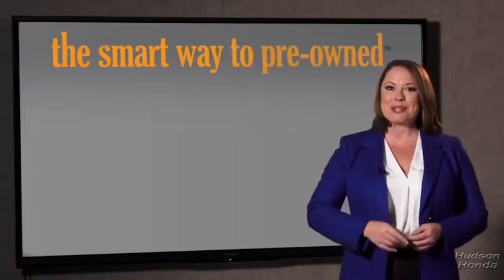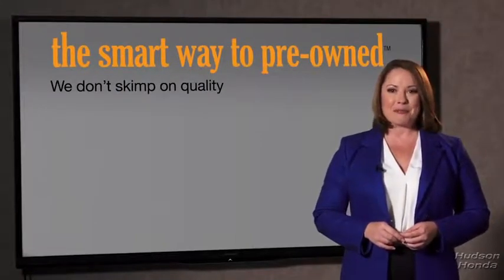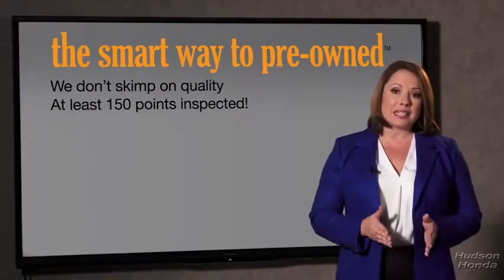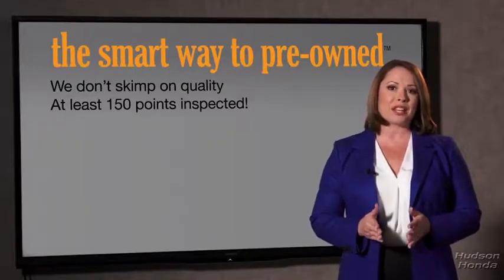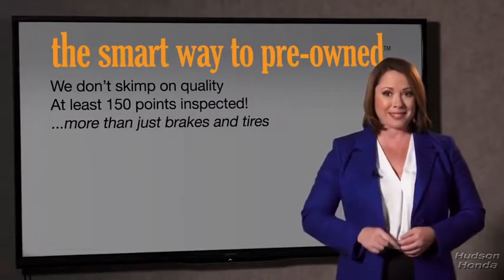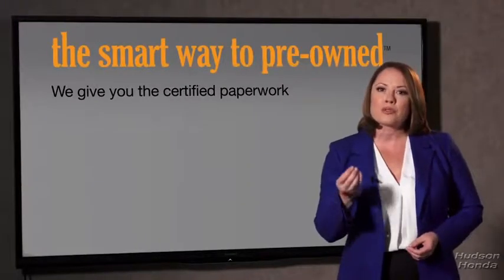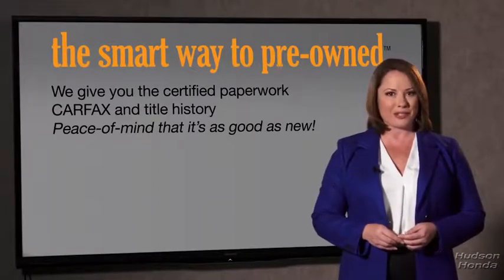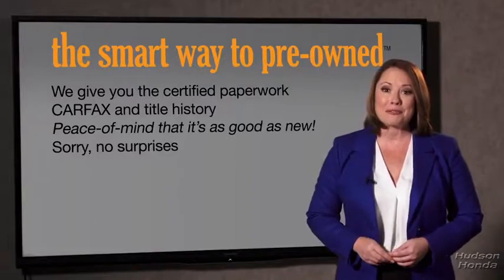2018 Honda HR-V Hudson, West New York, Jersey City, Tenafly, Paramus, NJ HHJM717561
2018 Honda HR-V available in Hudson, New Jersey at Hudson Honda. Servicing the West New York, Jersey City, Tenafly, Paramus, NJ area.

Hudson Honda
6608 John F Kennedy Blvd

Hudson Honda is excited to offer this 2018 Honda HR-V. Want more room? Want more style? This Honda HR-V is the vehicle for you. Everyone hates the gas pump. Skip a few gas stations with this super fuel efficient HondaHR-V. No matter the weather conditions or terrain, this Gray AWD Honda HR-V handles with an elegant confidence. Fine interior appointments complement this vehicle's unprecedented performance. This is about the time when you're saying it is too good to be true, and let us be the one's to tell you, it is absolutely true.
Radio: AM/FM Stereo Audio System (180 Watts) -inc: 6 speakers, 7 display w/high-resolution WVGA (800x480) electrostatic touch-screen and customizable feature settings, Bluetooth HandsFreeLink, Bluetooth streaming audio, Radio Data System (RDS), Speed-Sensitive Volume Control (SVC), 2 front USB audio interface, HondaLink, Pandora compatibility, SMS Text message function and display audio interface,1 LCD Monitor In The Front,Audio Theft Deterrent,Radio w/Seek-Scan, MP3 Player, Clock and Steering Wheel Controls,Integrated Roof Antenna,Liftgate Rear Cargo Access,Variable Intermittent Wipers,Deep Tinted Glass,Black Side Windows Trim,Grille w/Chrome Bar,Front Fog Lamps,Fully Automatic Aero-Composite Halogen Daytime Running Headlamps,Body-Colored Door Handles,Steel Spare Wheel,Wheels: 17 Machine-Finished Alloy w/Black Insert,Express Open/Close Sliding And Tilting Glass 1st Row Sunroof w/Sunshade,Fixed Rear Window w/Fixed Interval Wiper and Defroster,Clearcoat Paint,Black Wheel Well Trim,Body-Colored Rear Bumper w/Black Rub Strip/Fascia Accent,Compact Spare Tire Mounted Inside Under Cargo,LED Brakelights,Lip Spoiler,Tires: 215/55R17 94V M&S AS,Fully Galvanized Steel Panels,Body-Colored Front Bumper,Tailgate/Rear Door Lock Included w/Power Door Locks,Body-Colored Power Heated Side Mirrors w/Manual Folding and Turn Signal Indicator,1 Seatback Storage Pocket,Driver / Passenger And Rear Door Bins,Perimeter Alarm,60-40 Folding Split-Bench Front Facing Manual Reclining Fold Forward Seatback Rear Seat,Proximity Key For Doors And Push Button Start,Driver Foot Rest,Driver And Passenger Visor Vanity Mirrors w/Driver And Passenger Illumination,Interior Trim -inc: Leatherette Instrument Panel Insert, Piano Black And Metal-Look Interior Accents,Cloth Door Trim Insert,Power Door Locks w/Autolock Feature,HVAC -inc: Underseat Ducts,Cloth Seat Trim,Heated Front Bucket Seats -inc: manual height adjustment for driver's seat and adjustable head restraints,Remote Releases -Inc: Mechanical Fuel,Cargo Area Concealed Storage,Full Cloth Headliner,Power Rear Windows and Fixed 3rd Row Windows,Manual Tilt/Telescoping Steering Column,Glove Box,Rear Cupholder,Seats w/Cloth Back Material,Power 1st Row Windows w/Driver 1-Touch Up/Down,Carpet Floor Trim,2 12V DC Power Outlets,Day-Night Rearview Mirror,Delayed Accessory Power,Full Carpet Floor Covering -inc: Carpet Front And Rear Floor Mats,Remote Keyless Entry w/Integrated Key Transmitter, Illuminated Entry and Panic Button,Cruise Control w/Steering Wheel Controls,Air Filtration,Sliding Front Center Armrest,Front Cupholder,Engine Immobilizer,Urethane Gear Shift Knob,Trip Computer,Fade-To-Off Interior Lighting,Outside Temp Gauge,HondaLink Selective Service Internet Access,Full Floor Console w/Covered Storage and 2 12V DC Power Outlets,6-Way Driver Seat -inc: Manual Recline and Fore/Aft Movement,Cargo Space Lights,Manual Adjustable Rear Head Restraints,4-Way Passenger Seat -inc: Manual Recline and Fore/Aft Movement,Automatic Air Conditioning,Gauges -inc: Speedometer, Odometer, Tachometer, Trip Odometer and Trip Computer,Front Map Lights,Analog Display,Transmission: Continuously Variable w/Sport Mode,5.436 Axle Ratio,Front And Rear Anti-Roll Bars,13.2 Gal. Fuel Tank,Engine: 1.8L I-4 SOHC 16-Valve i-VTEC,Strut Front Suspension w/Coil Springs,Torsion Beam Rear Suspension w/Coil Springs,GVWR: TBD,4-Wheel Disc Brakes w/4-Wheel ABS, Front Vented Discs, Brake Assist, Hill Hold Control and Electric Parking Brake,Transmission w/Sequential Shift Control w/Steering Wheel Controls,Automatic Full-Time All-Wheel Drive,Single Stainless Steel Exhaust,Electric Power-Assist Steering,Permanent Locking Hubs,Gas-Pressurized Shock Absorbers,Back-Up Camera,Dual Stage Driver And Passenger Seat-Mounted Side Airbags,Side Impact Beams,Low Tire Pressure Warning,VSA Electronic Stability Control (ESC),Curtain 1st And 2nd Row Airbags,Rear Child Safety Locks,Honda LaneWatch Right Side Camera,Outboard Front Lap And Shoulder Safety Belts -inc: Rear Center 3 Point